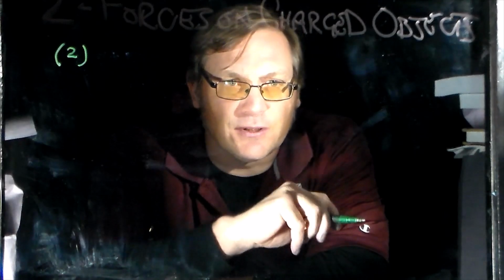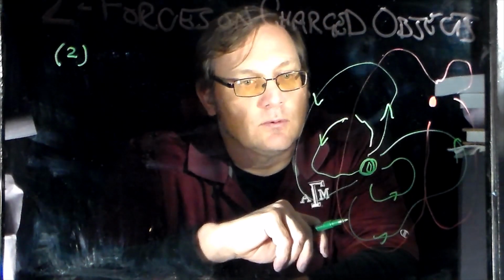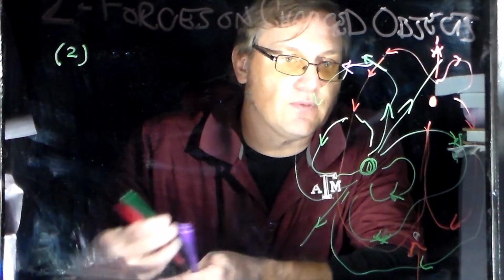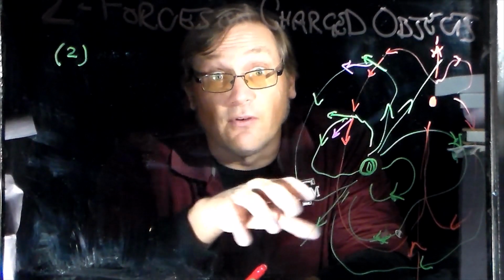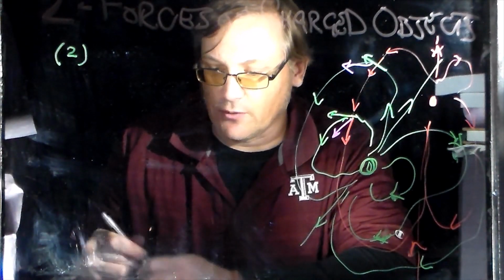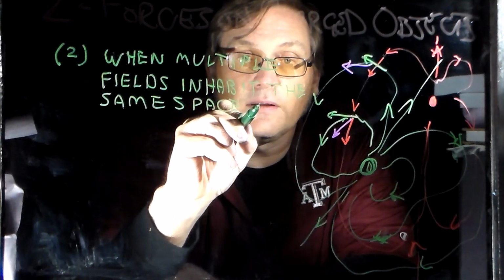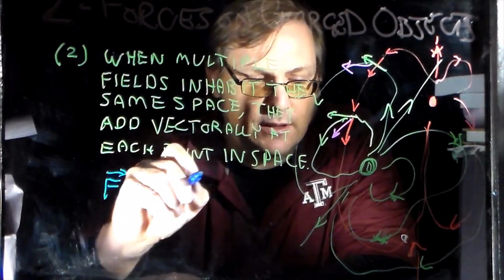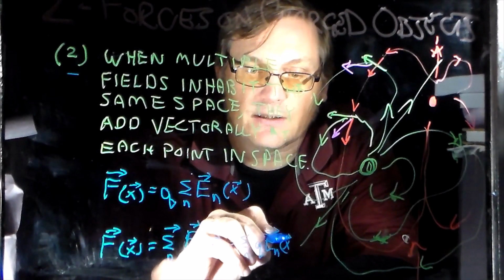Physics II - 2b - Superposition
(2) When fields from multiple sources are applied to a region of space, the value of the net field at any point is the vector sum of their values at that point.  This is called "superposition."